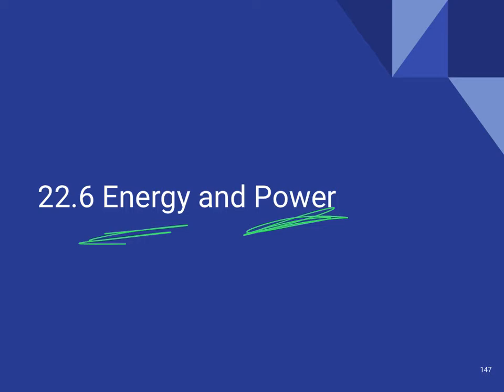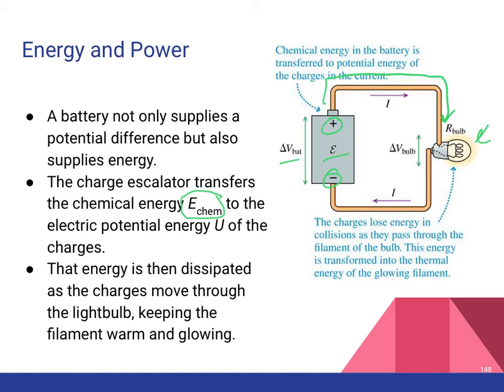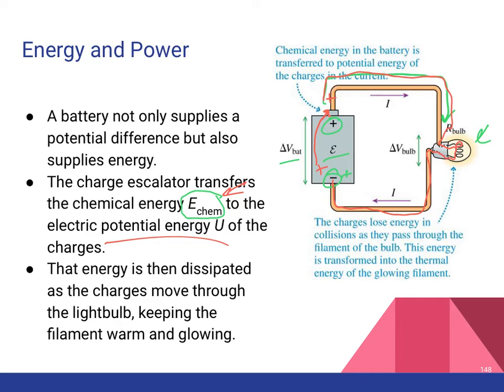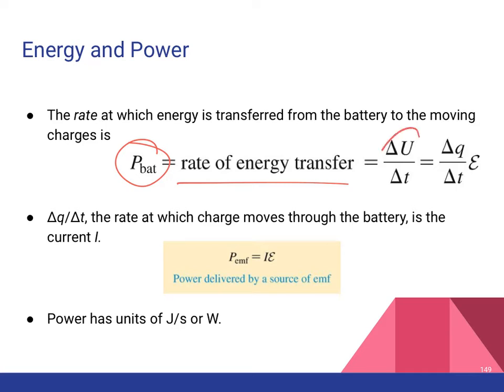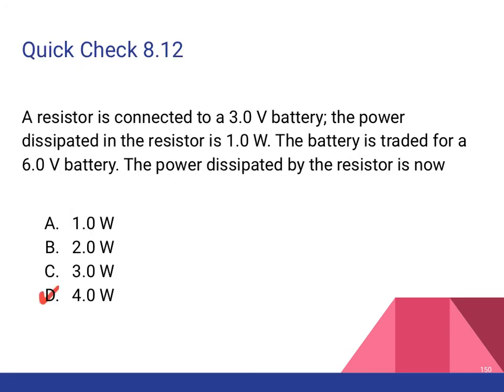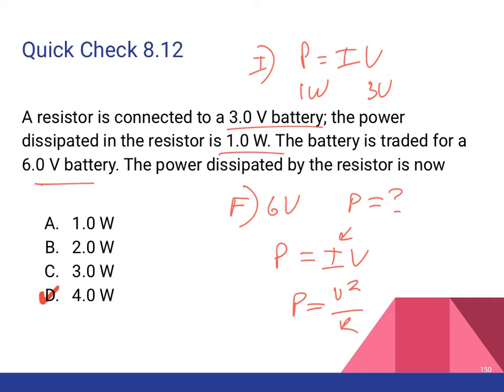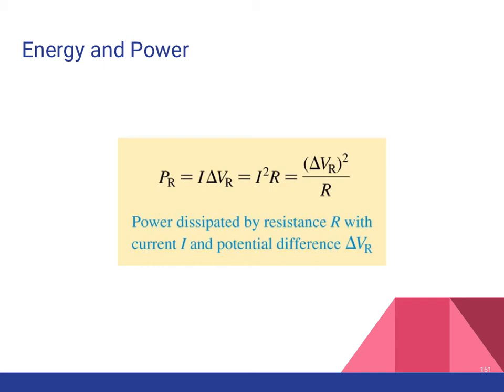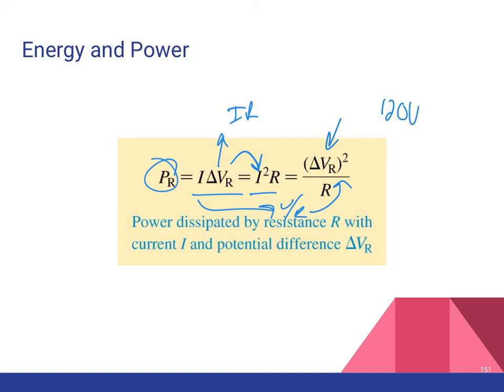22.6 - Energy and Power